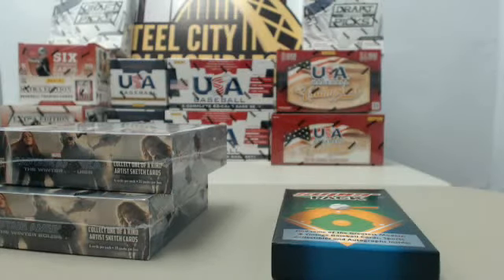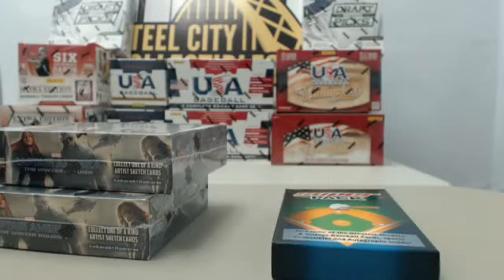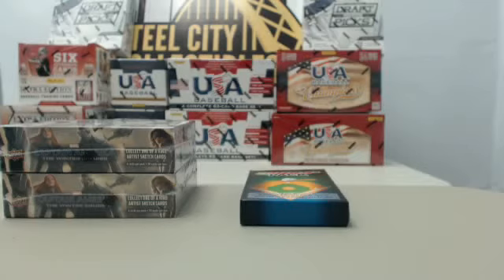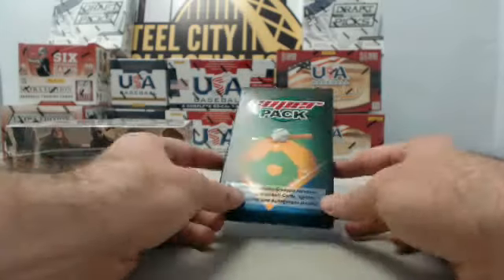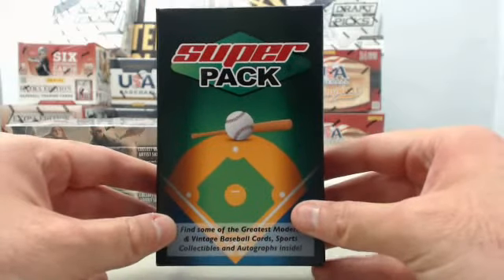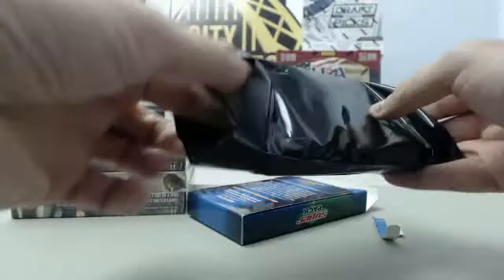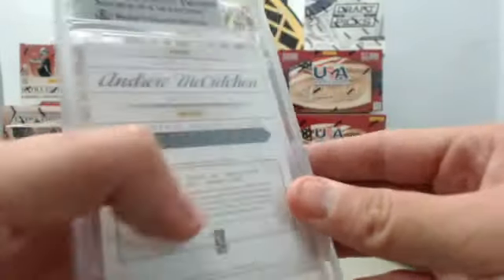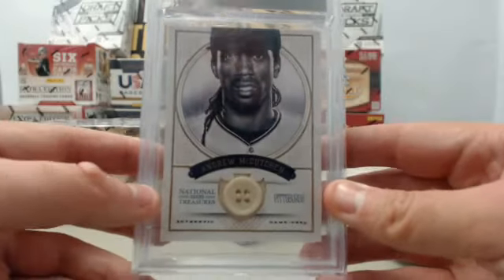2014 Super Break Super 6 Pack Series 1 Live One Pack Break